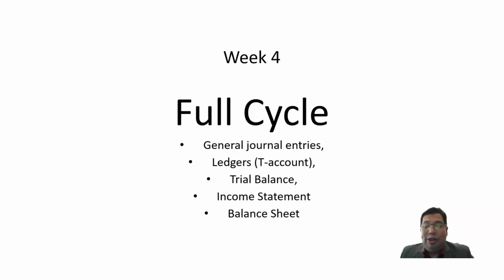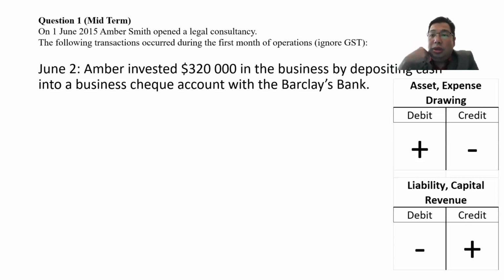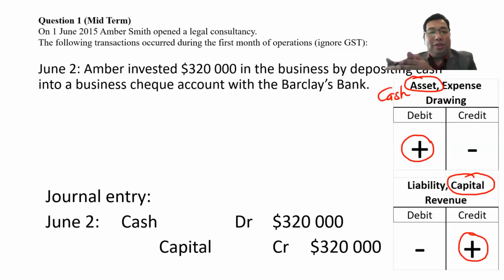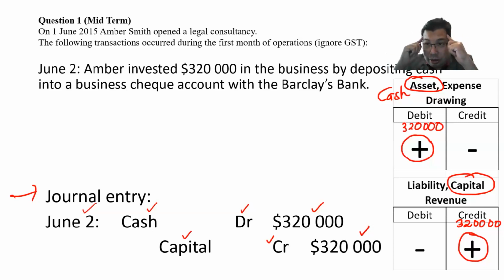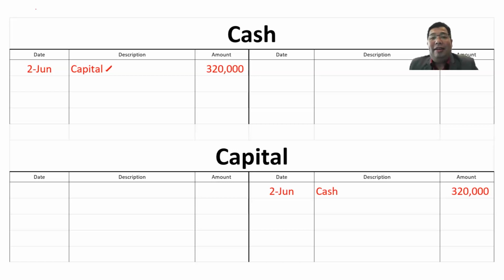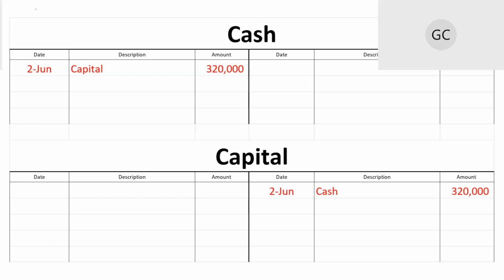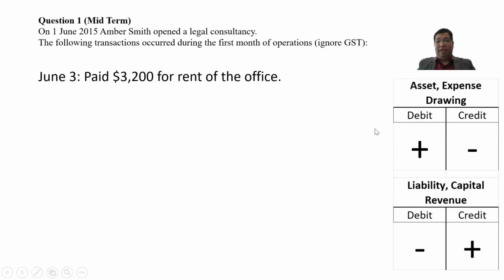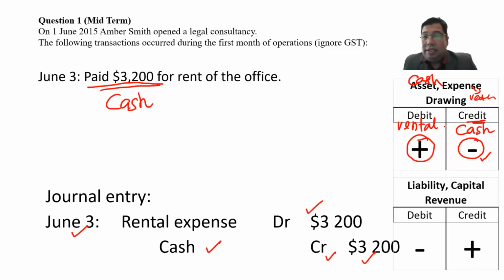Accounting Full Cycle Part 1